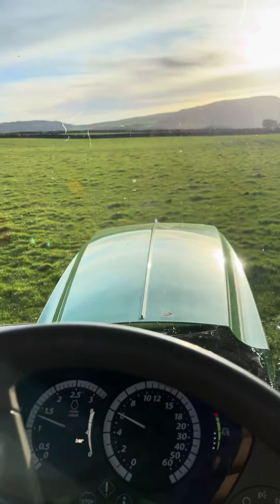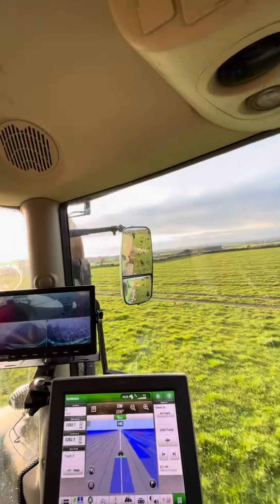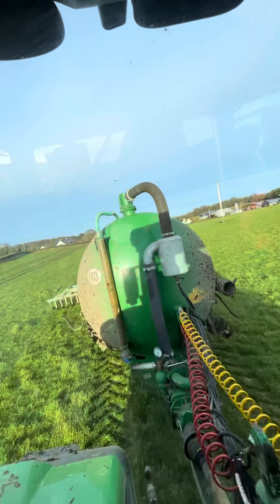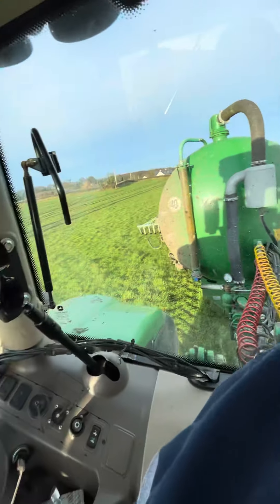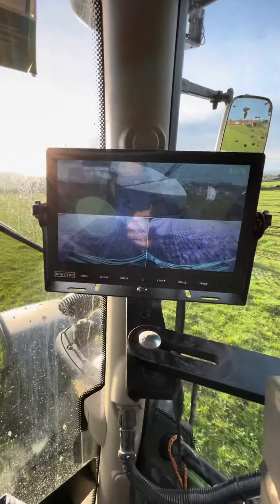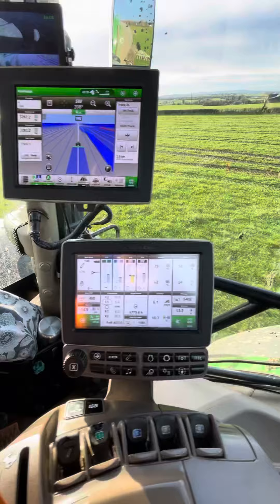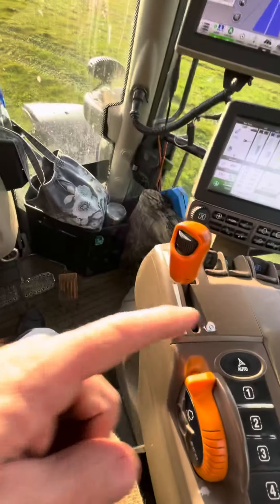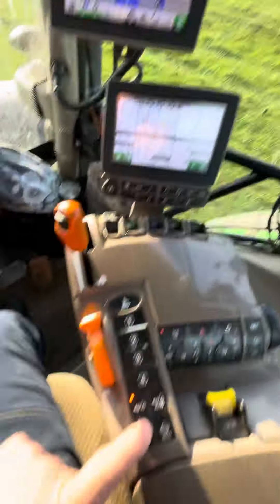Slurry2021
Applying slurry to grassland 2021 operating John Deere 6195R with a Conor 3500 gallon tanker with trailing shoe